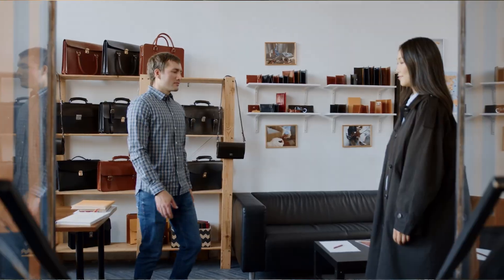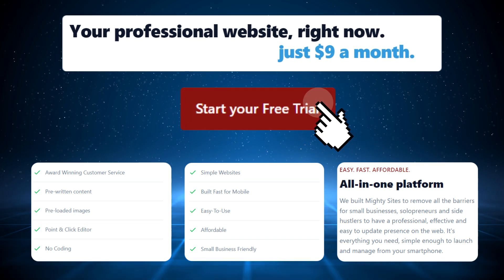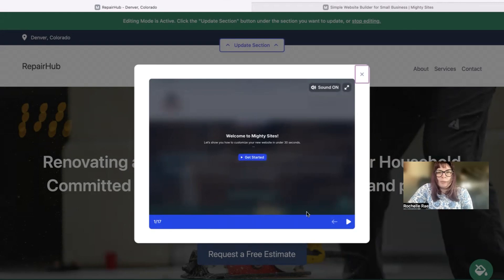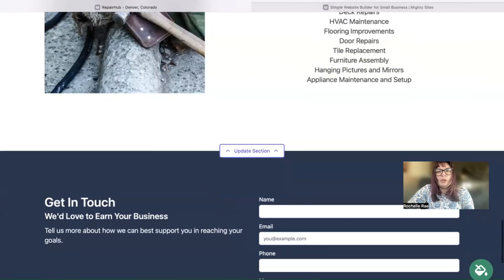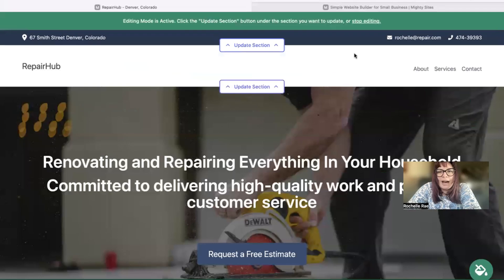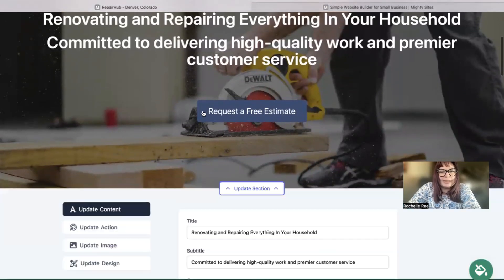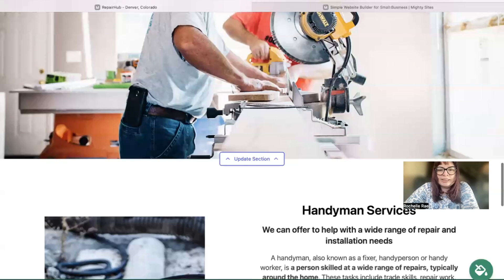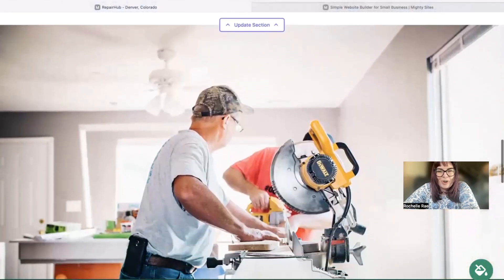How To Make a Simple Local Business Website INSTANTLY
How to Make Local Service Website in Just 5 Minutes - NO CODING!

Create a basic website for a Local Service using the Mighty Sites website builder.

You can build a basic website in just 5 minutes for a Local Service business. Mighty Sites was designed to make creating websites fast and simple; no coding required.